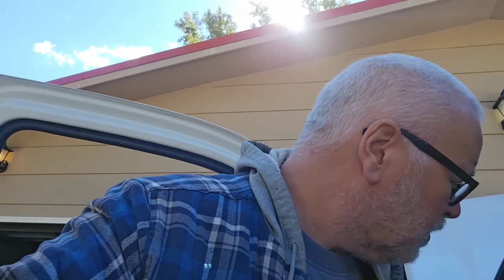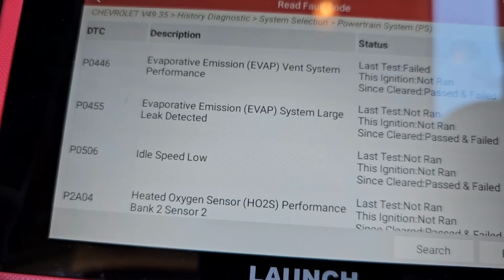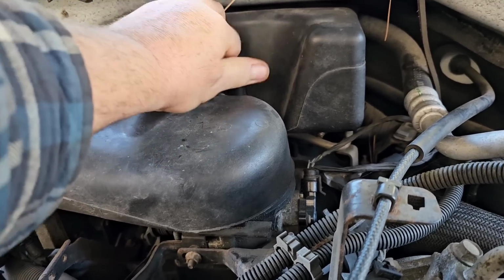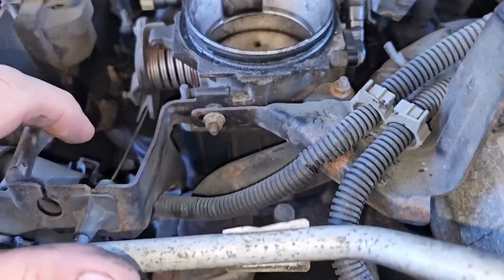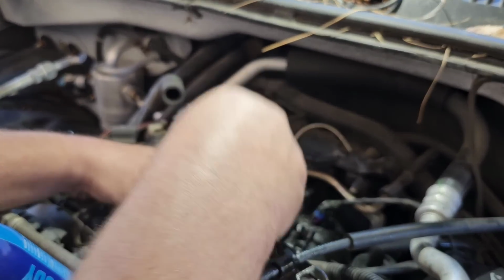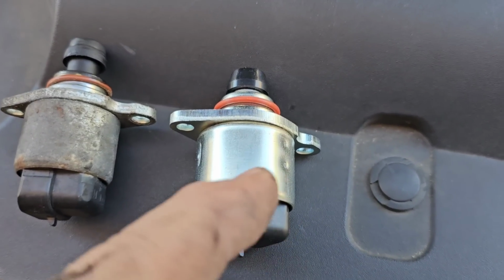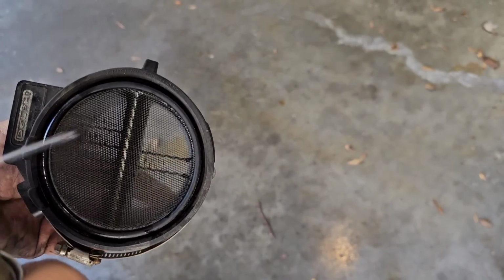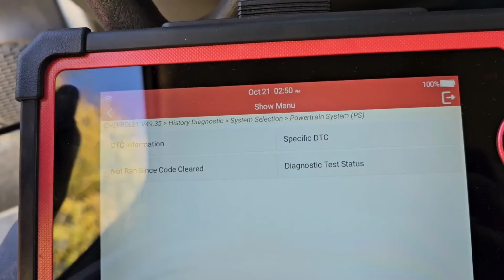Silverado Idle Issue & The Angry Spouse...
Easy to use handheld
Budget friendly, professional style scanner
Basic Code Reader
Blue tooth scan tool
Perfect panel trim tool
Push pin removal pliers
Excellent beginner plus tool kit
Excellent Basic Starter Tool Kit